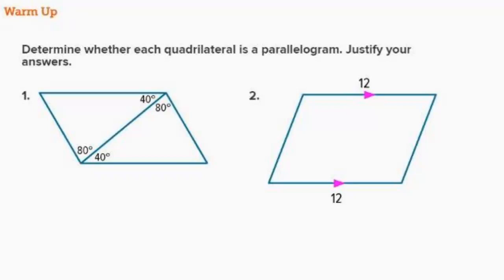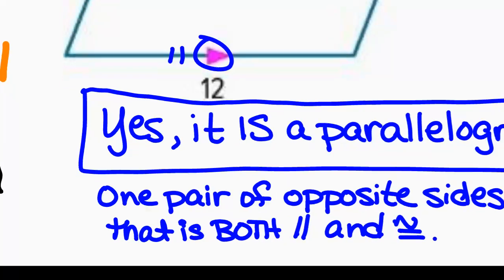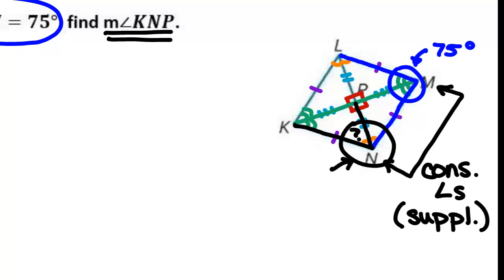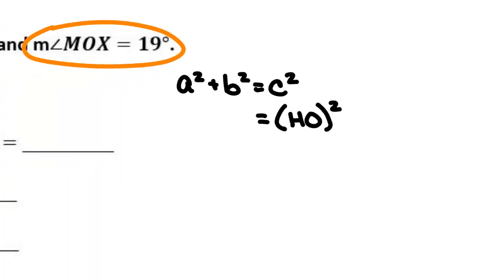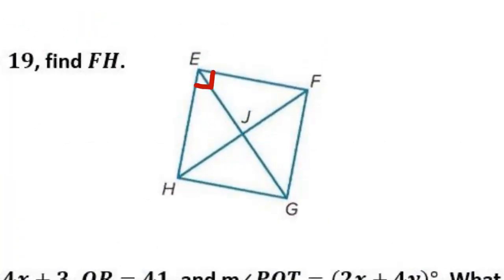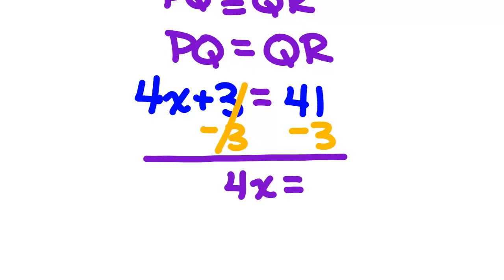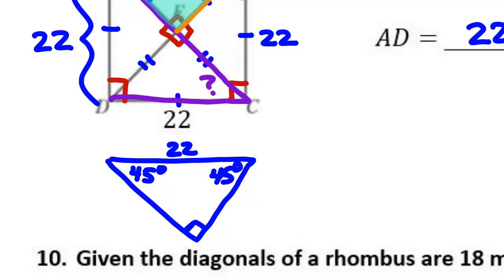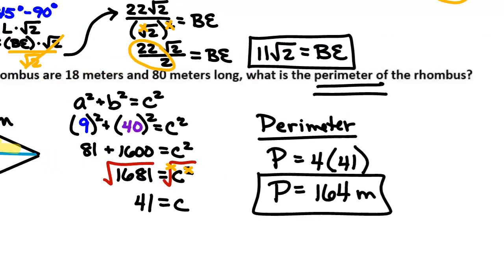Geometry Tuesday 2-27 FINISH Squares and Rhombi